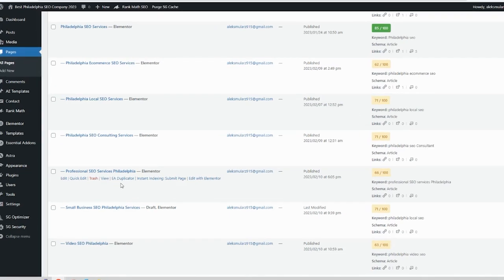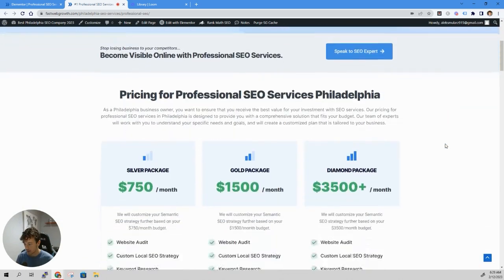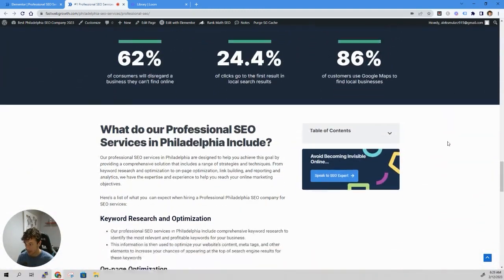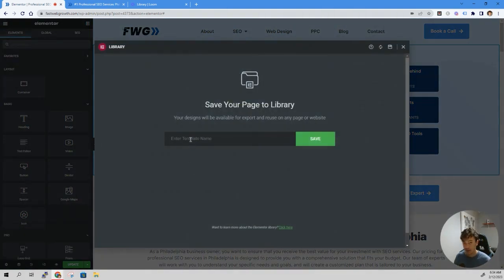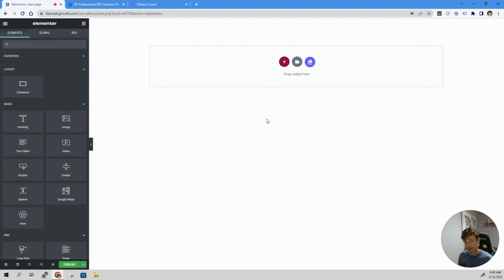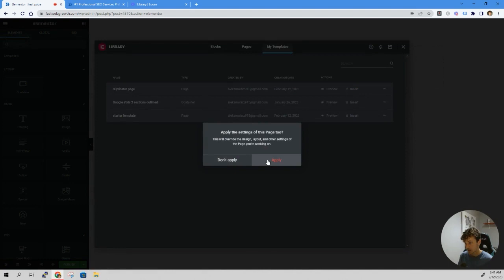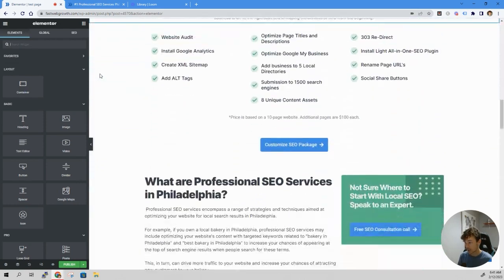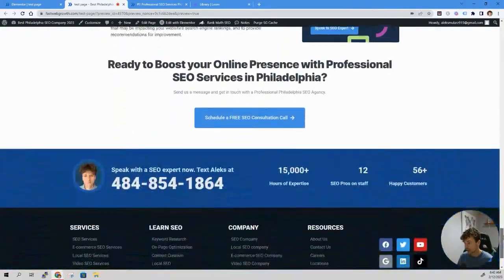How to Duplicate Page in Elementor (no plugin)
In this video, you'll learn how to quickly and easily duplicate a page in WordPress Elementor. Whether you're creating backup copies or making slight variations to a page, duplicating a page in Elementor is a simple process that can save you lots of time.

What is the Purpose of Duplicating a Page in Elementor?

Duplicating a page in Elementor allows you to create a copy of an existing page with all its contents and settings. This can be useful for creating similar pages, making backup copies, or for testing purposes.

Will Duplicating a Page with Elementor keep my Contents and Styling Intact?

Yes, when you duplicate a page in Elementor, the copy will include all its contents and styling, including widgets, sections, and page settings.

How Many Times Can You Duplicate a Page in Elementor?

There is no limit to the number of times you can duplicate a page in Elementor. You can duplicate a page as many times as you need.

How to Duplicate a Section in Elementor?

To duplicate a section or widget in Elementor, you can save the section as a template from the WordPress Elementor editor. Click the arrow next to the green "update" button and click "Save Template." Once it is saved in your "my templates" folder, you can import the section to a blank Elementor page by clicking the grey folder button that is next to the "add elements" button.

How to Change the Permalink of Duplicated Elementor Page?

When you duplicate a page in Elementor, the permalink of the duplicated page will be the same as the original page. To change the permalink, you will need to go to the WordPress dashboard and edit the permalink for the duplicated page.

Troubleshooting Issues with Duplicating a Page in Elementor:

If you encounter issues with duplicating a page in Elementor, you can try the following steps: clear your browser cache, update Elementor and your plugins, or deactivate any conflicting plugins. If the issue persists, you can contact Elementor support for additional troubleshooting steps.